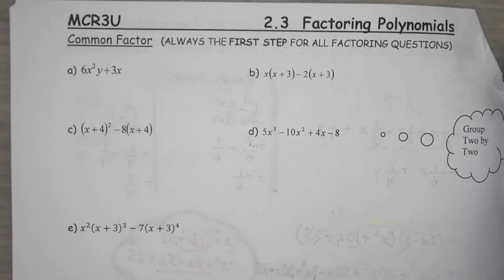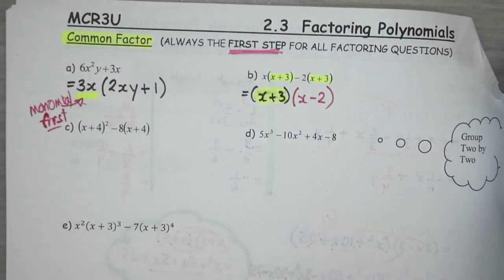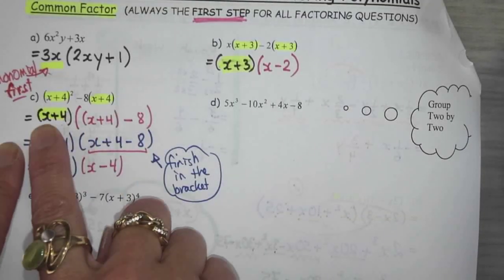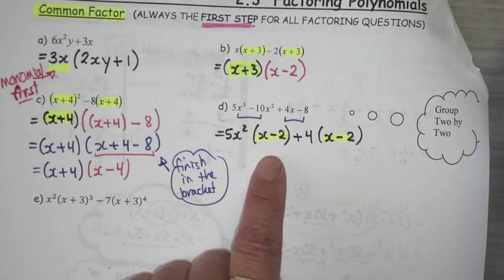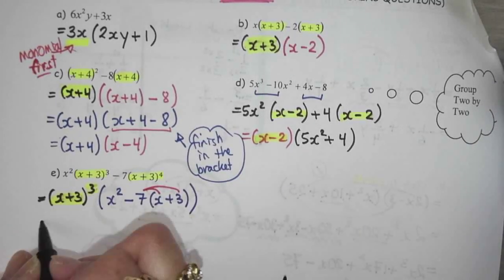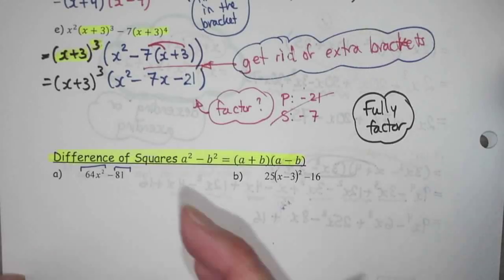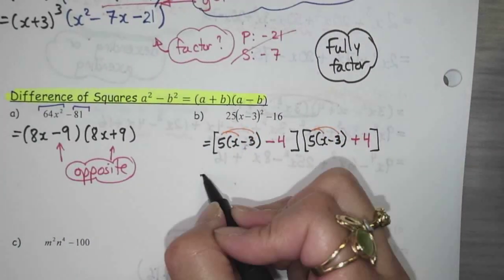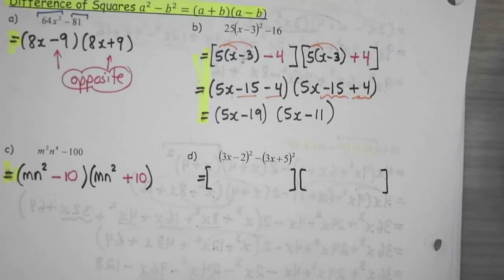MCR3U1 2.3 Factoring Polynomials Review Part 1